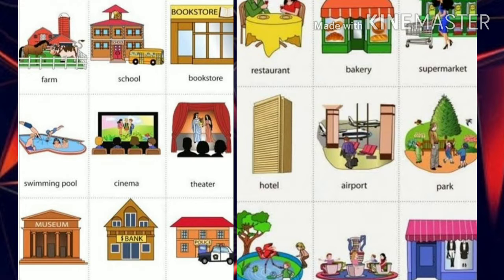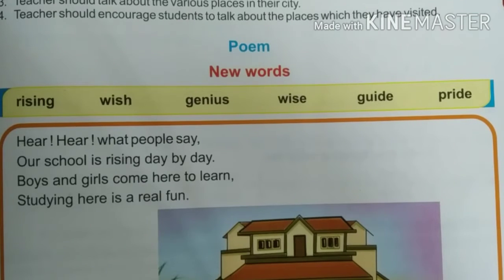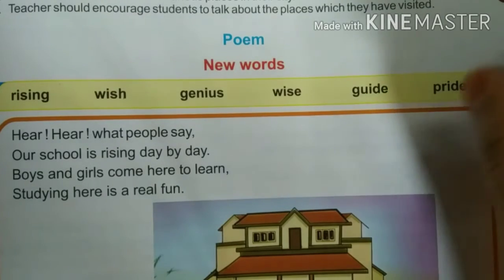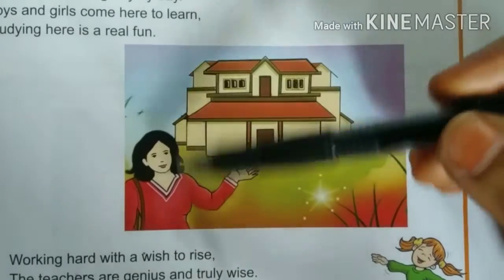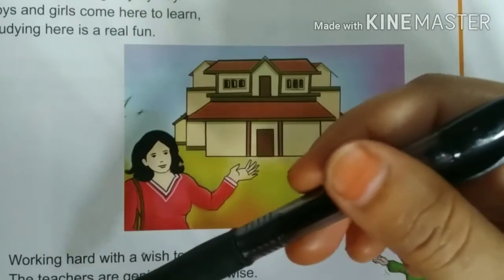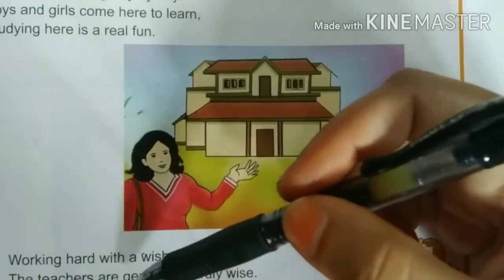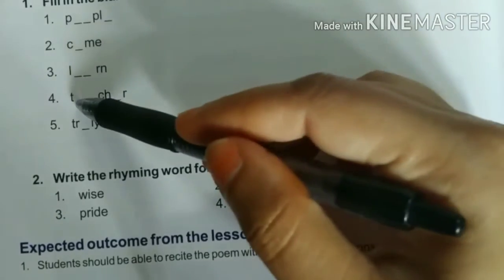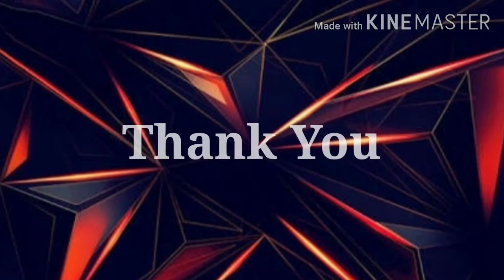Poem - City's Pride